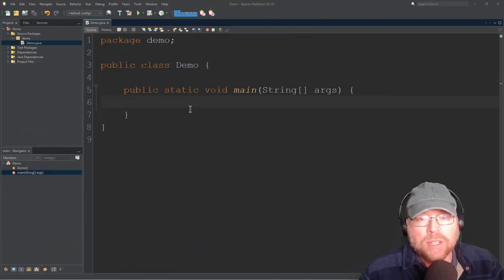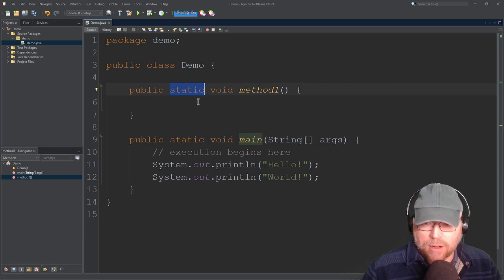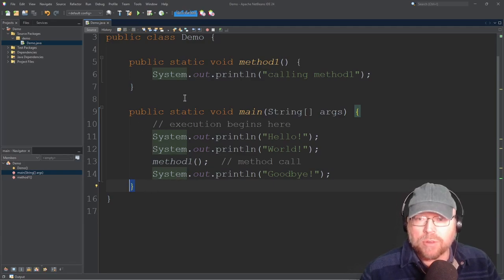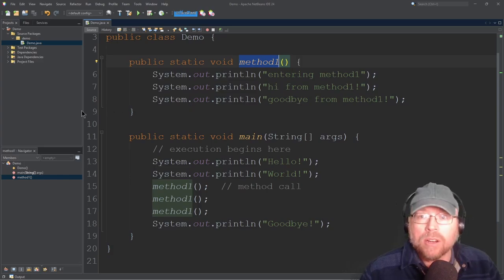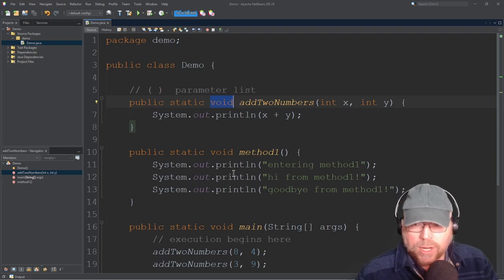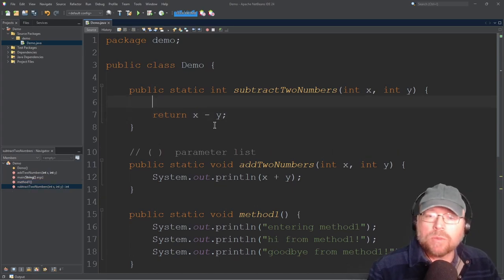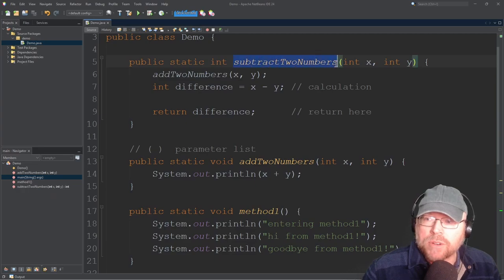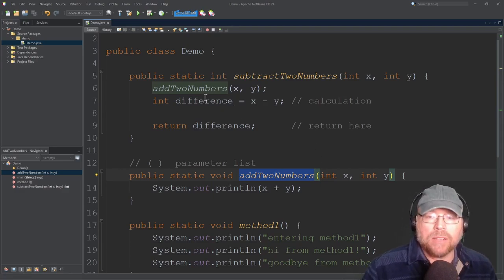Java Methods for Beginners: Arguments, Parameters, Returning Values,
Welcome to your ultimate beginner-friendly guide to Java methods! 🎉 Whether you're just starting your programming journey or looking to solidify your understanding of Java, this tutorial is designed to make concepts like methods, arguments, parameters, void methods, value-returning methods, and testing easy to grasp.

In this video, we’ll break down everything step-by-step:

✅ What are Java Methods?
Learn the basics of methods and why they’re essential for organizing and reusing code.

✅ Arguments vs. Parameters
Understand the difference between these two commonly confused terms and how they work together in Java.

✅ Void Methods
Discover how to create methods that perform actions without returning a value.

✅ Value-Returning Methods
Master the art of writing methods that return a value to the caller, and learn how to use them effectively.

✅ Testing Your Methods
Get tips on how to test your methods to ensure they work as expected, including simple debugging techniques.

By the end of this tutorial, you’ll have a solid foundation in Java methods and be ready to write cleaner, more efficient code. 💻✨

Perfect for:

Absolute beginners in Java

Students learning programming fundamentals

Anyone looking to refresh their Java skills

Bitcoin:  177wfkQwzXiC8o2whQMVpSyuWUs95krKYB